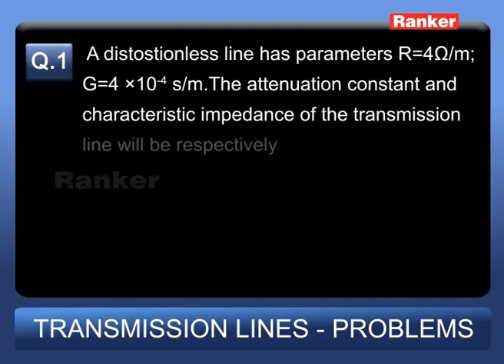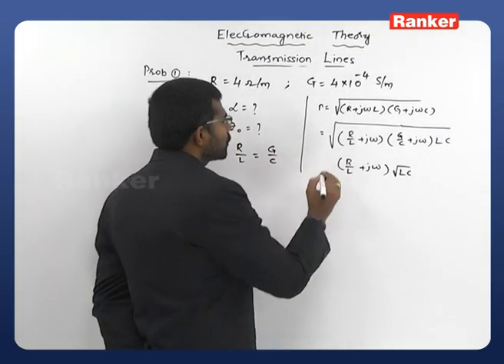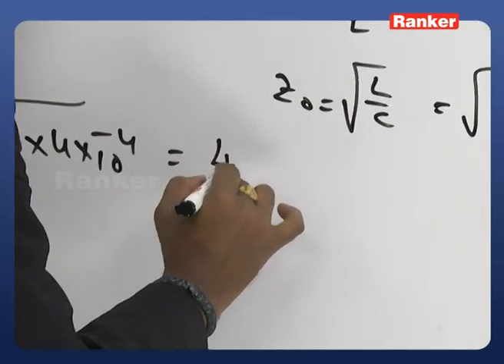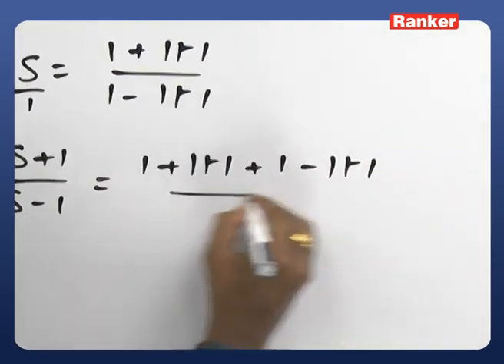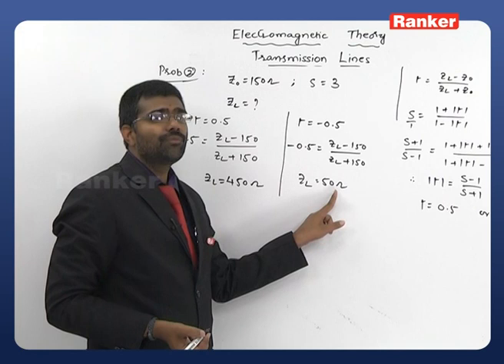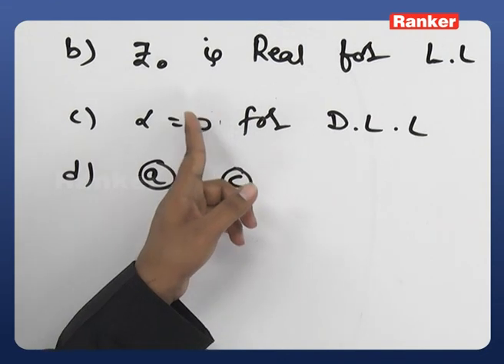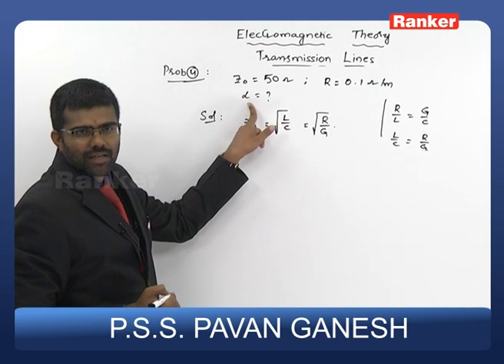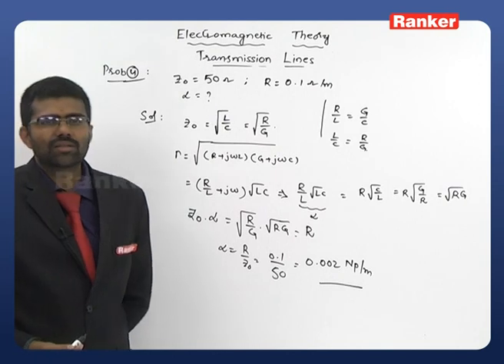Problems On Transmission Lines | Electro Magnetics | GATE | P. S. S Pavan Ganesh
This lecture deals primarily with Problems On Transmission Lines in  Electro Magnetics which is briefly explained by P. S. S Pavan Ganesh  Sir.